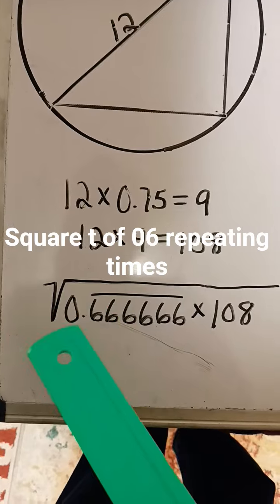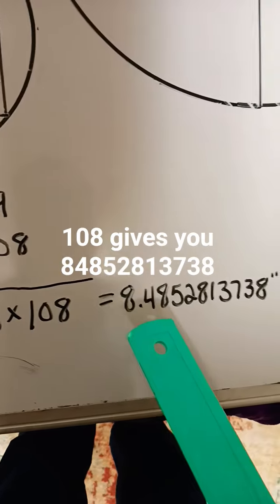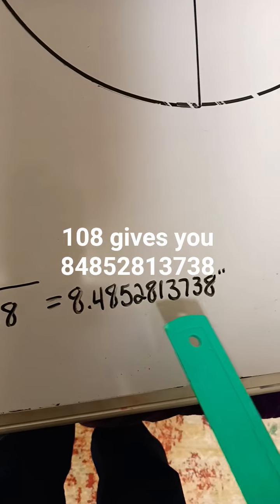PLEASE SHARE! PASS DOWN THE TRUTH TO ALL GENERATIONS!!!